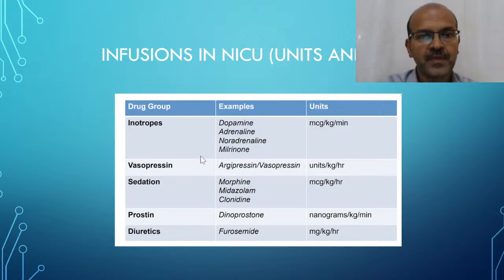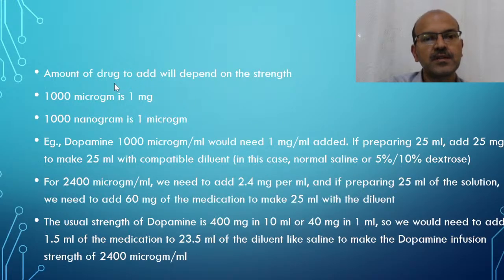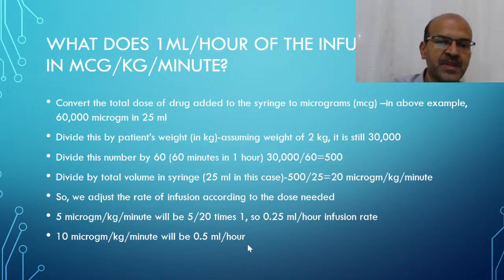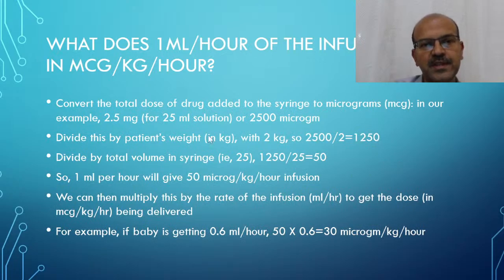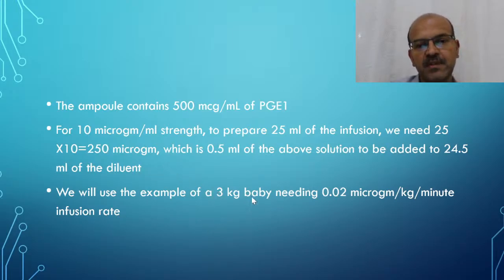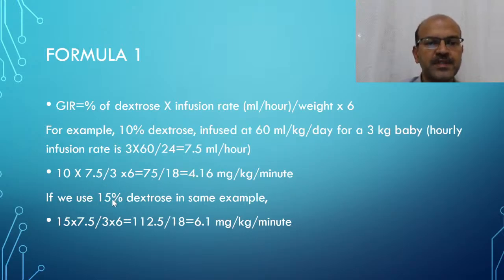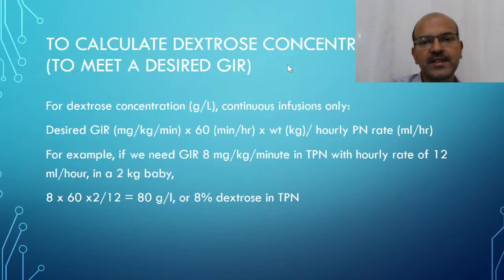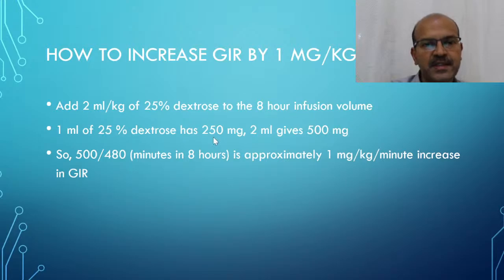For medics-drug calculation in NICU, calculation of Glucose infusion rate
For medics-drug calculation in NICU, calculation of Glucose infusion rate, discussion on the same